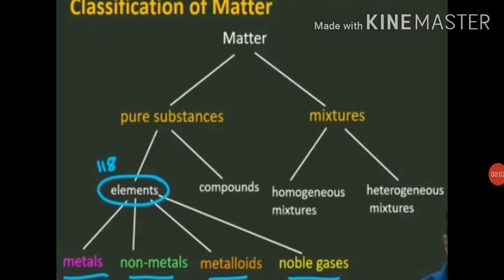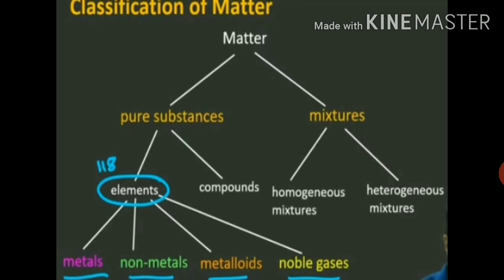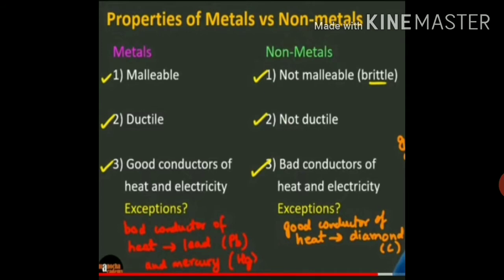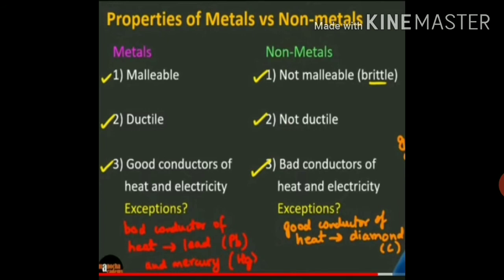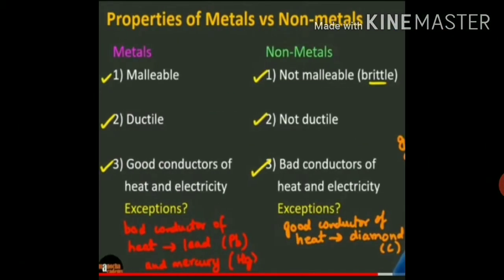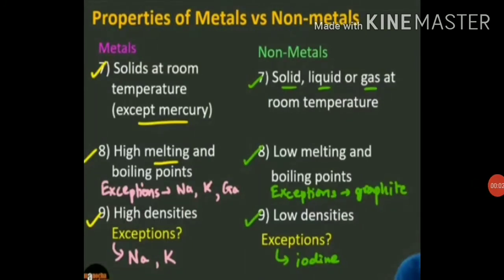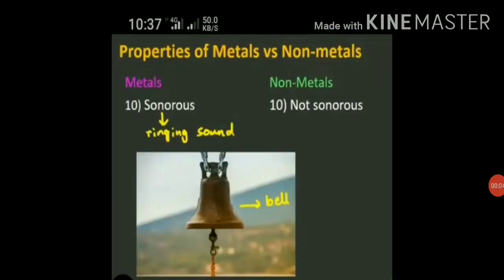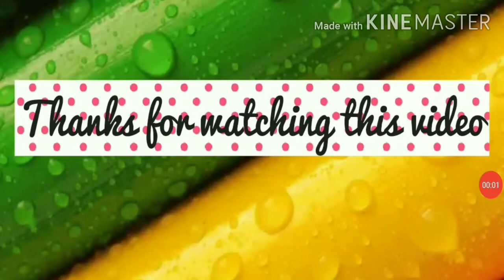Class 8, Science, chapter-4(Metals and Nonmetals)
Physical properties of metals and nonmetals